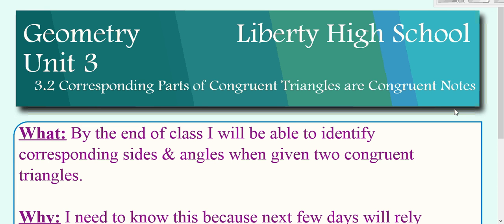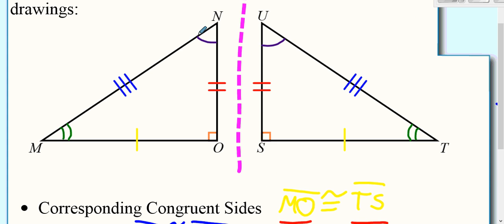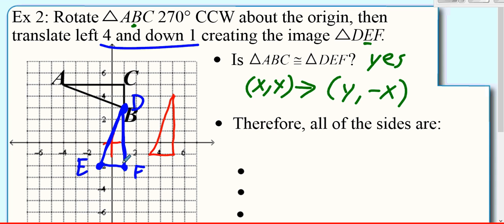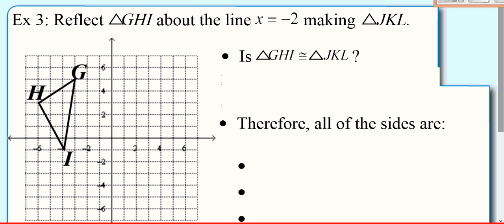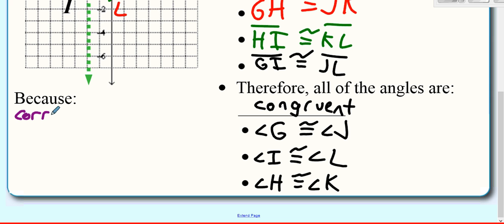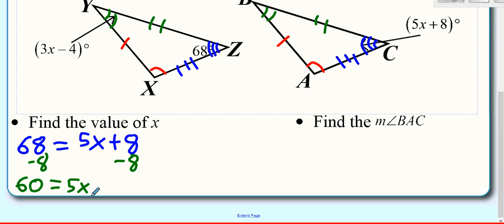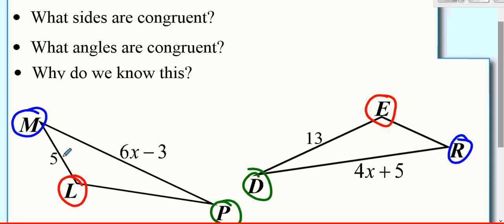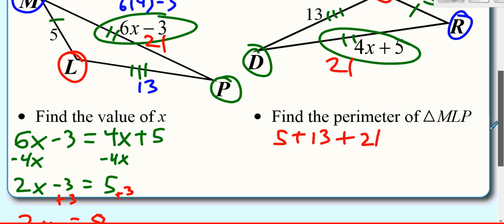3.2 Notes: Corresponding Parts of Congruent Triangles are Congruent